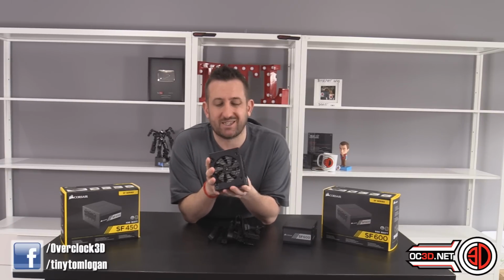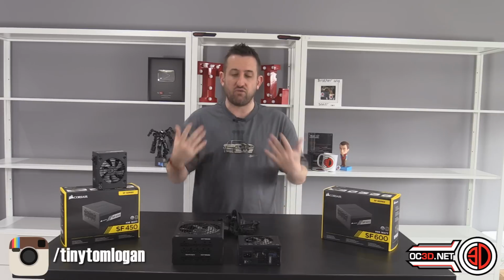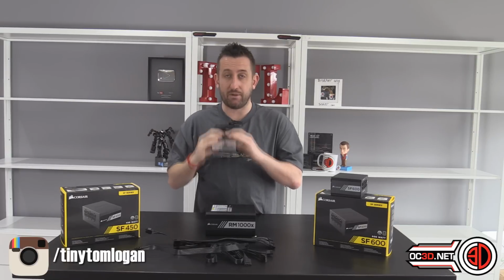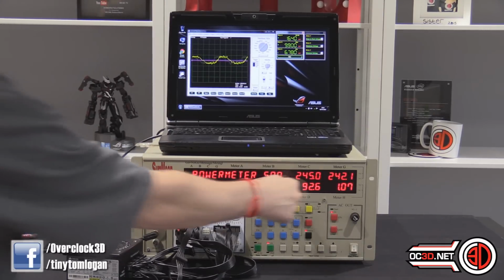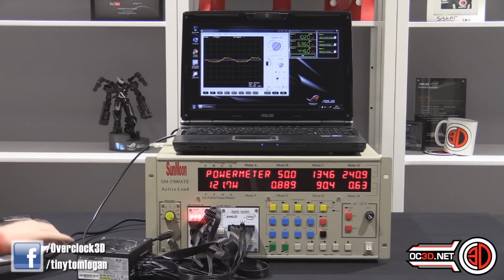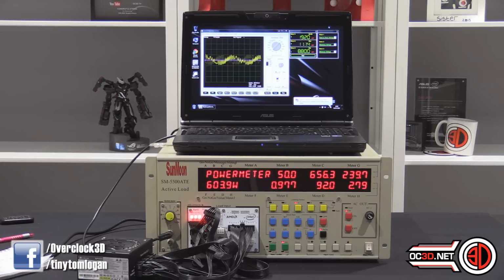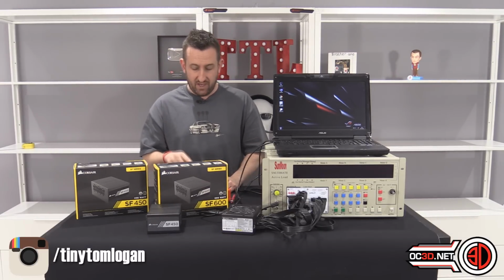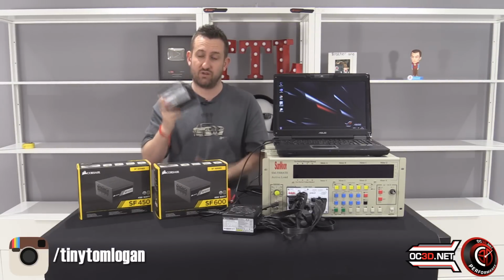Corsair SF450 SF600 PSU Review & Testing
Corsair have finally released a SFF sized PSU, how well does it cope when abused on our PSU load tester?
7:50 - SF450 Testing
13:48 - SF600 Testing
17:55 - Conclusion